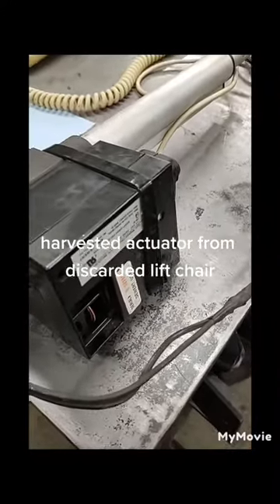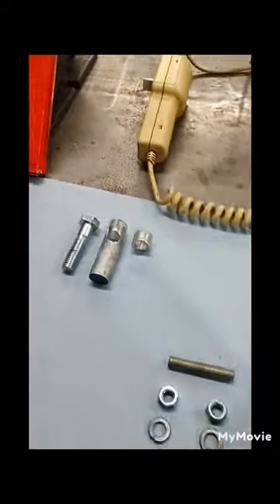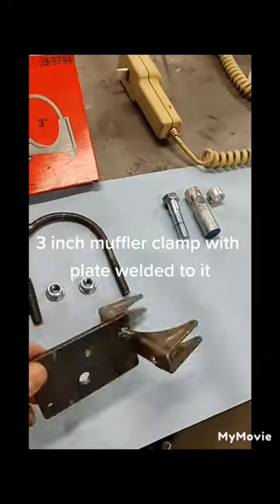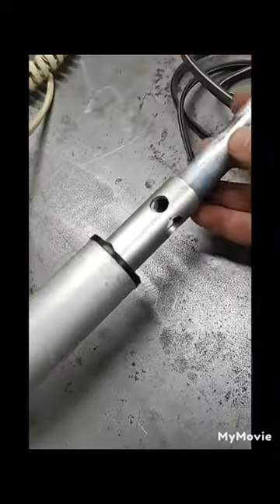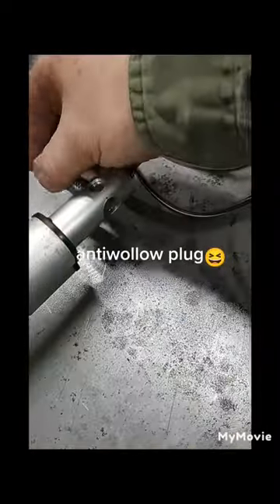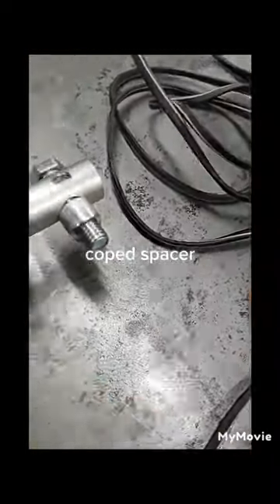Z axis power feed for drill press